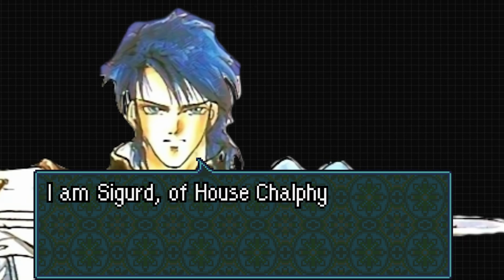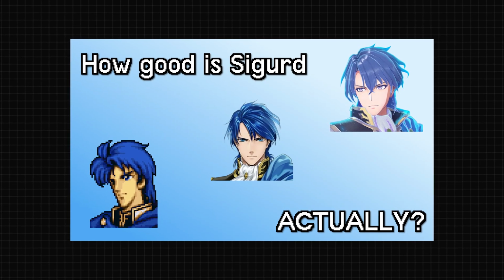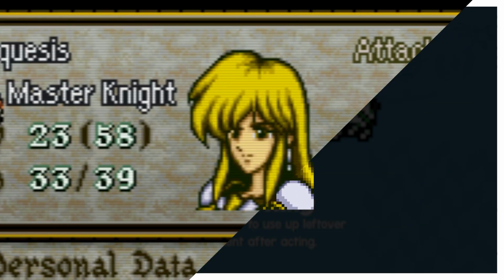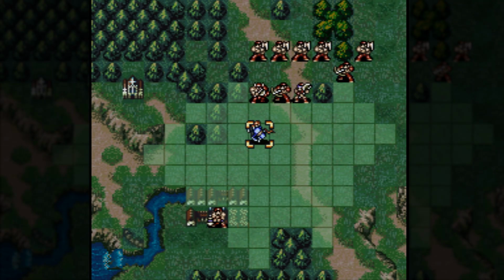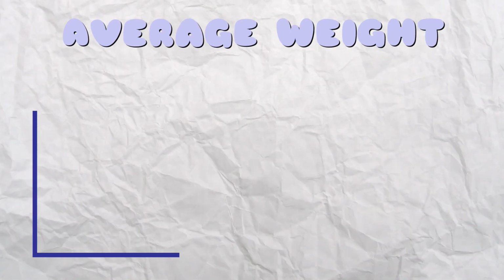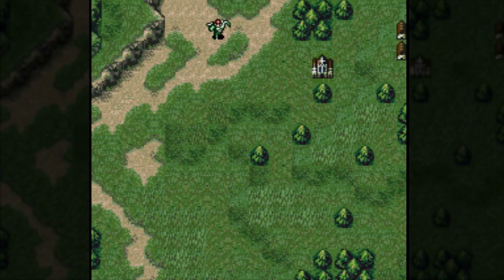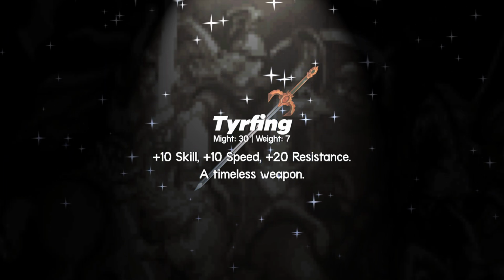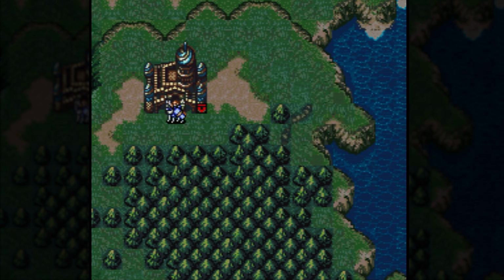What Makes Sigurd So Strong?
trying something new